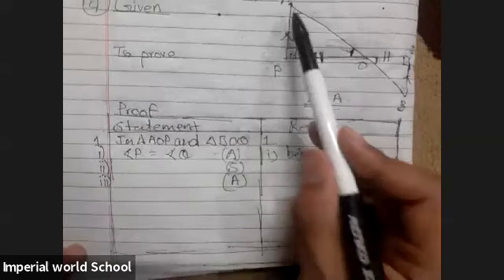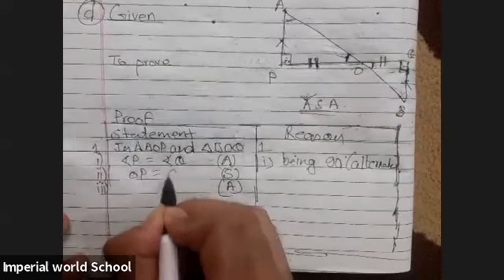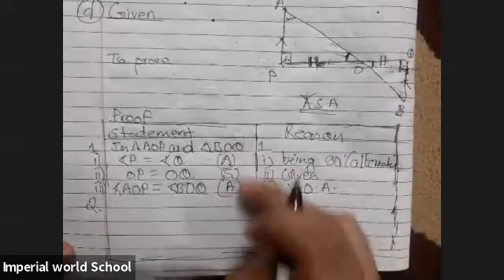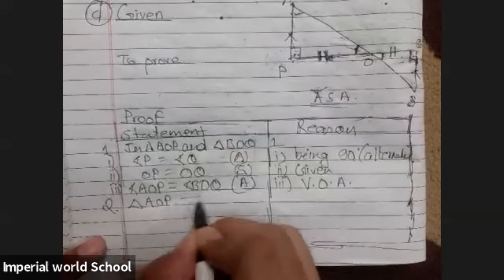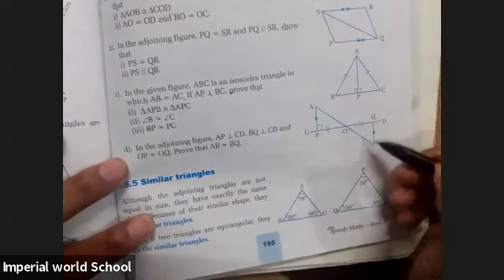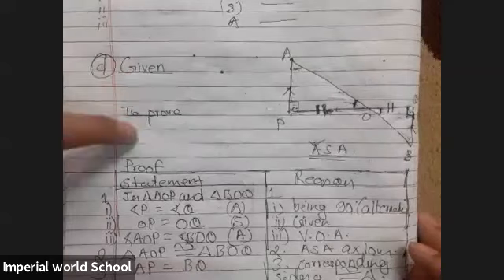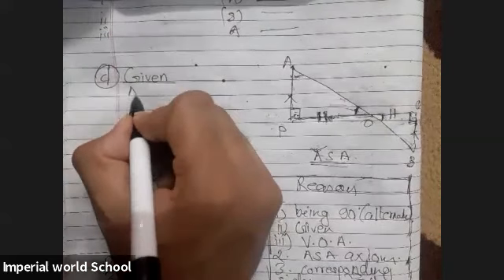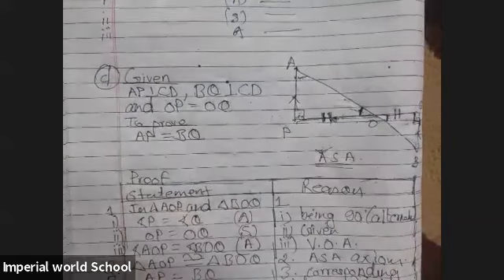class 8, solution of congruent triangles BLE